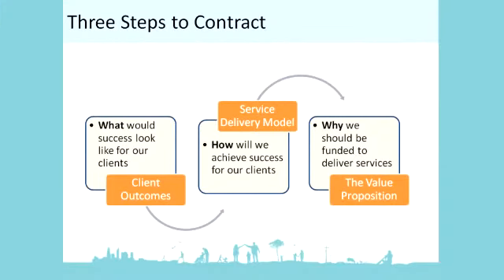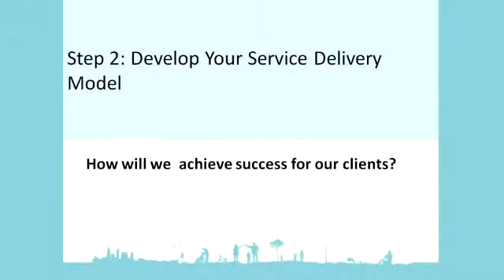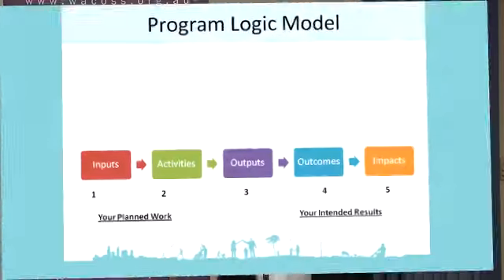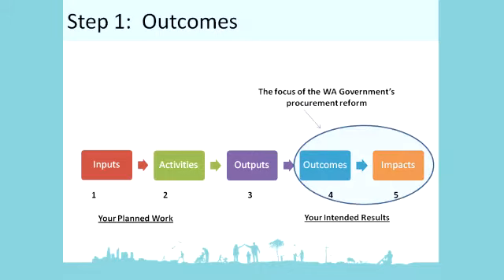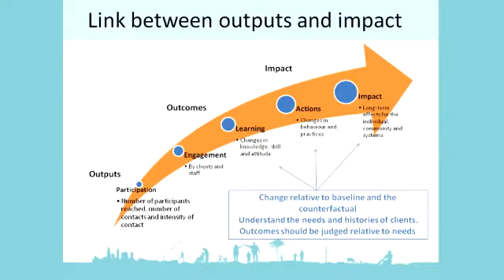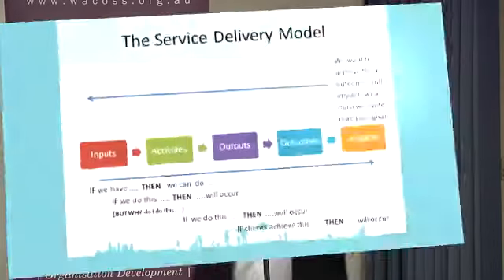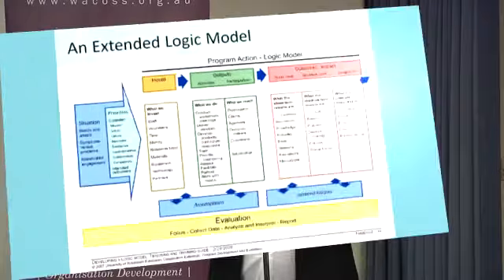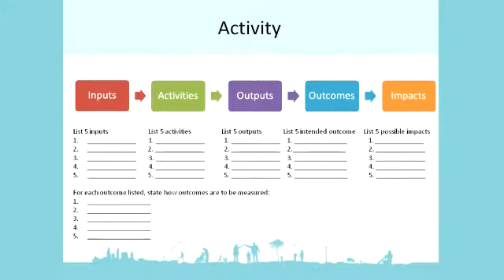Striving and Thriving Workshop- Client outcomes and the funding of services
Presentation by Paul Flatau